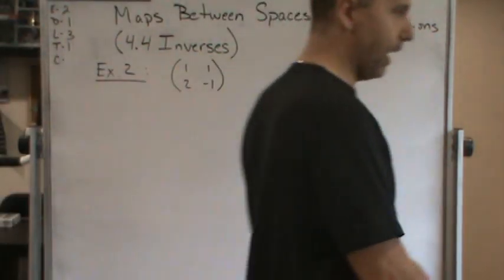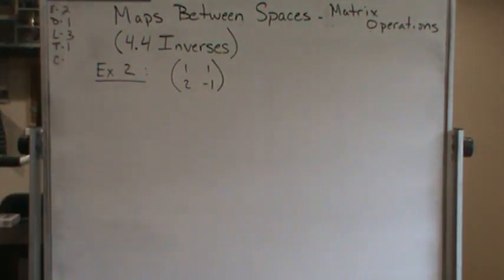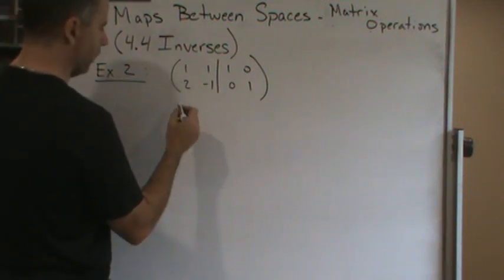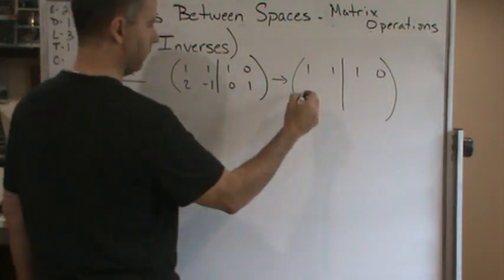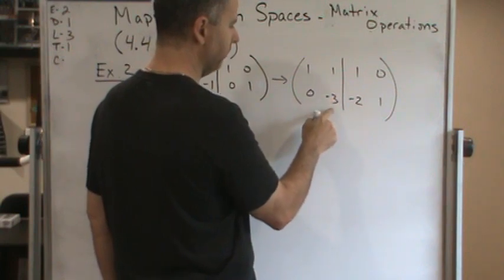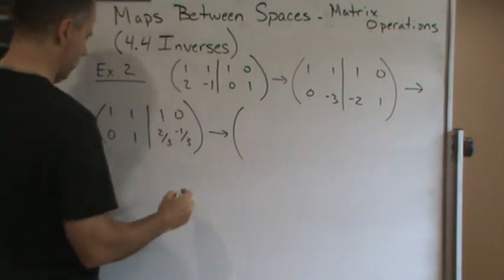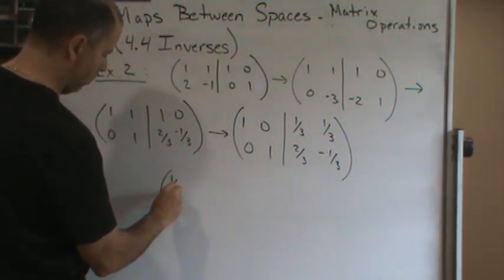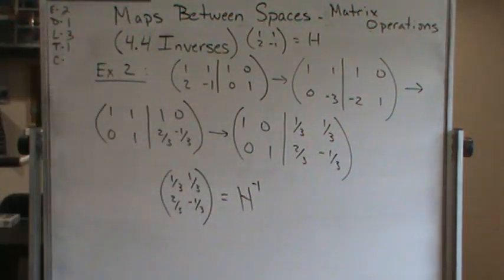Linear Algebra Maps Between Spaces Matrix Operations Inverses Ex2